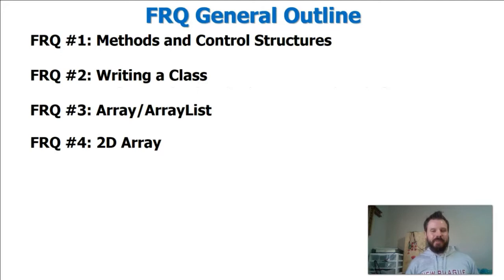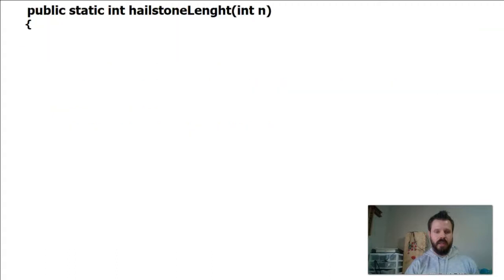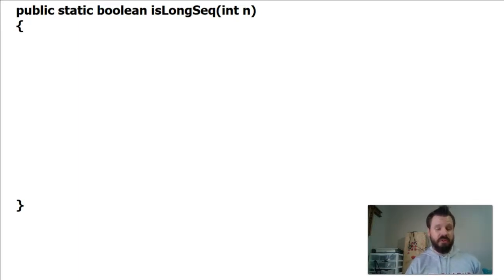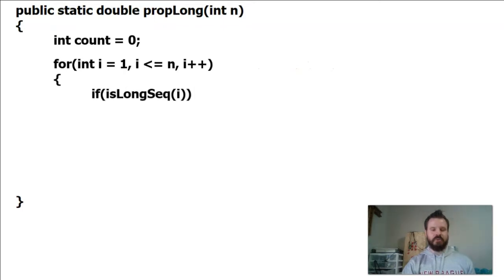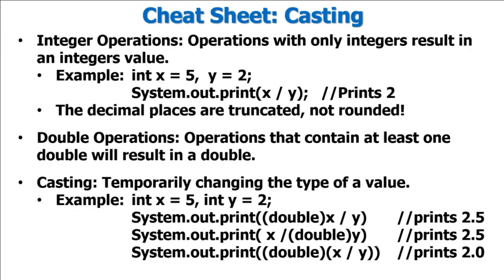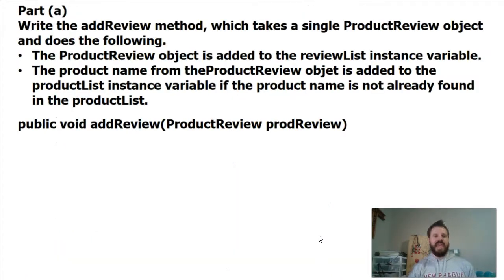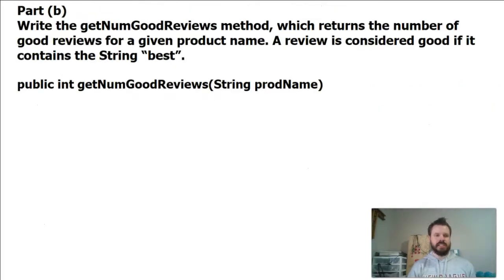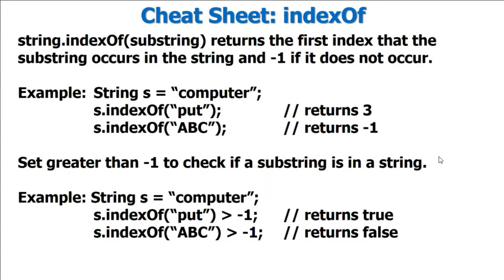FRQ Week 1 Recap